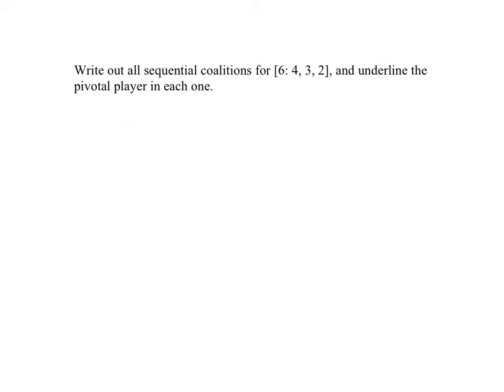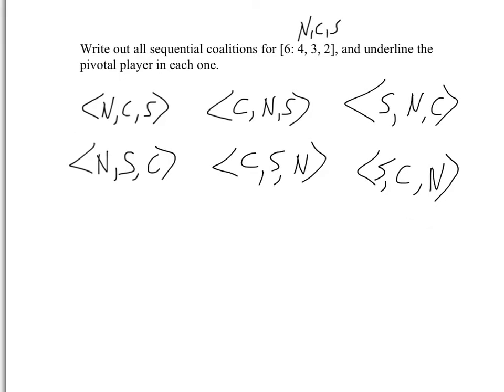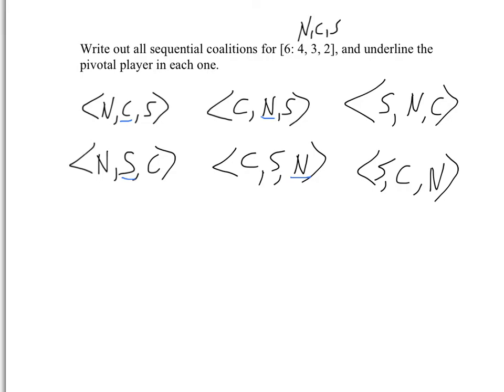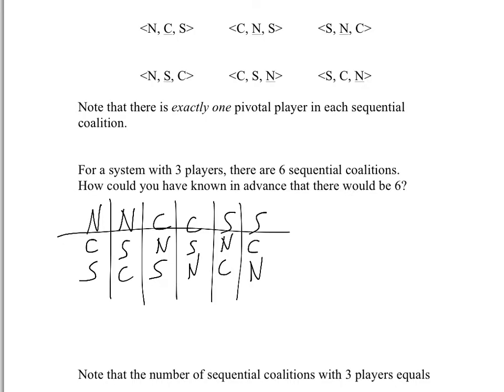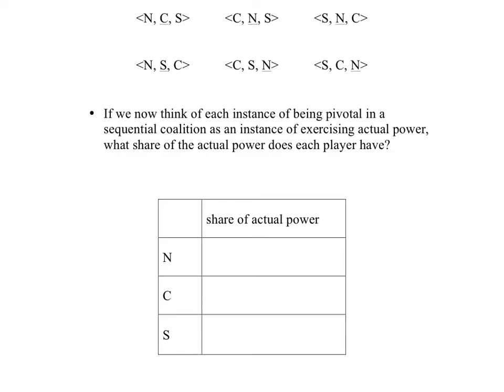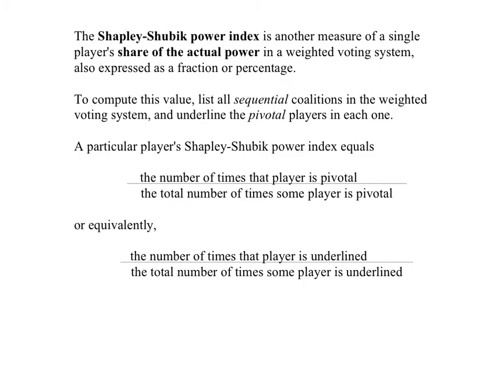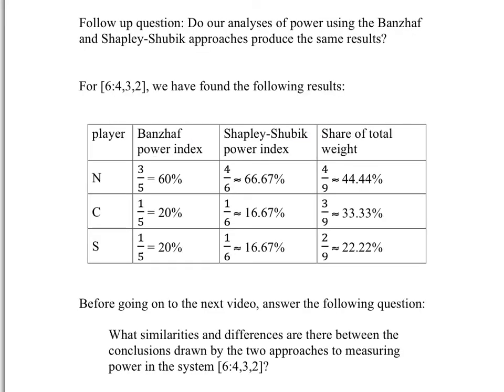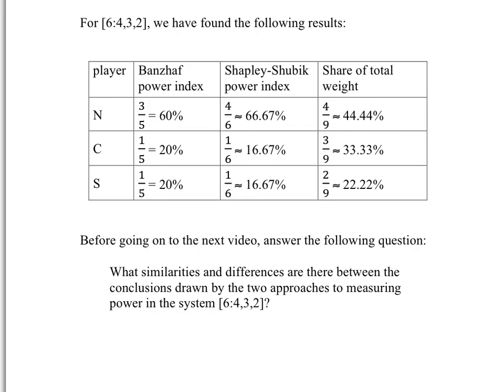Math 103 Measuring Power 13: The Shapley-Shubik power distribution